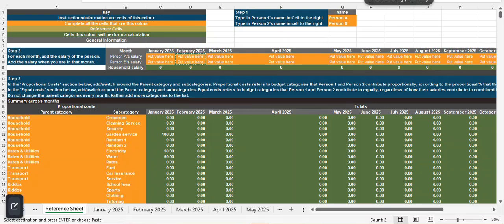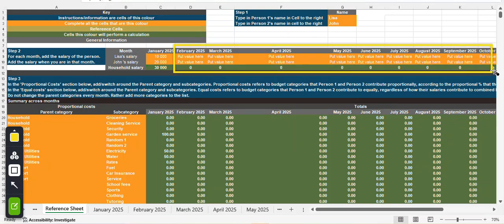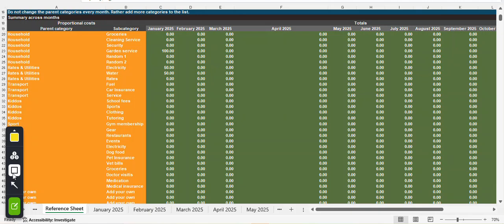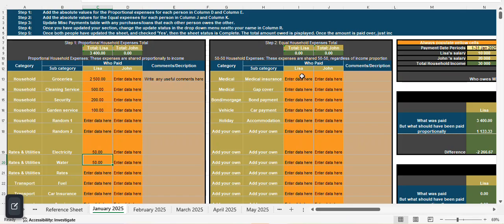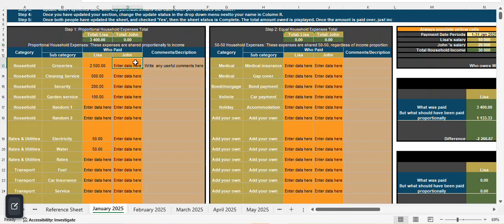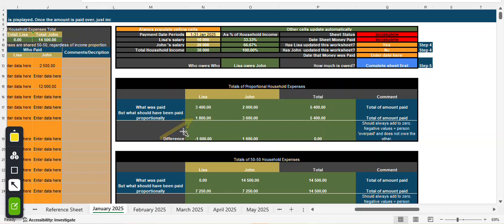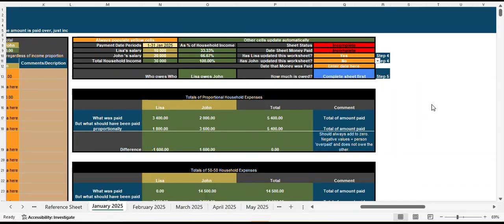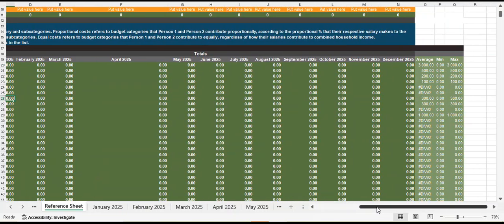2025_Monthly Household Expenditure sheet_for_shared_households demo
A demonstration of how to use the Monthly Household Expenditure sheet for shared households.